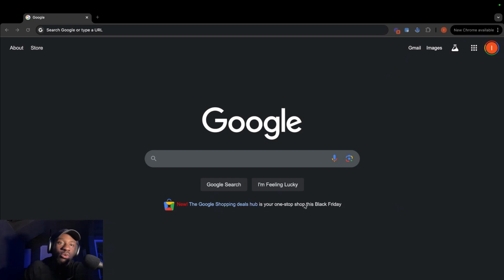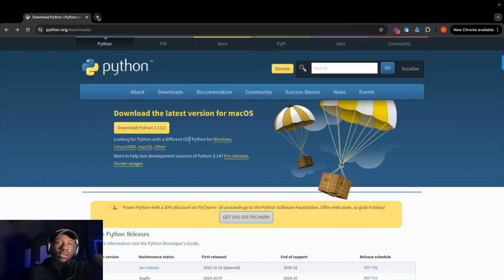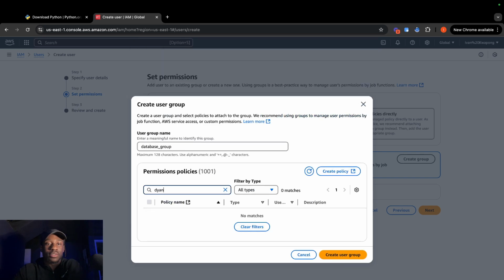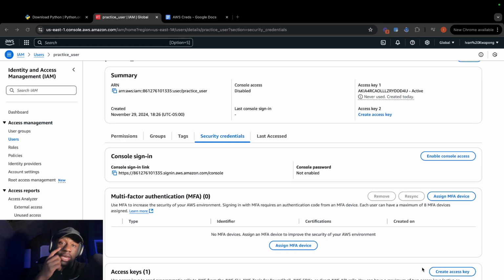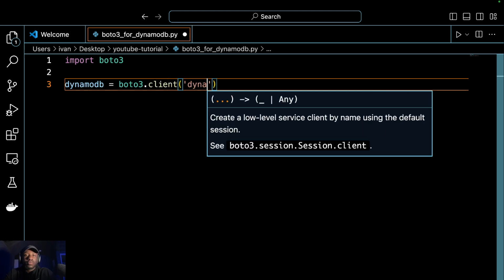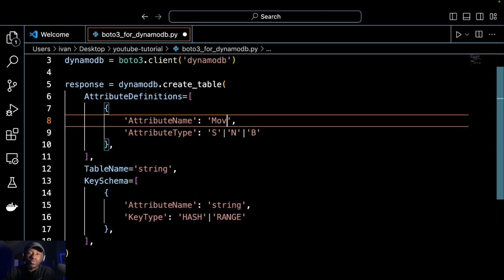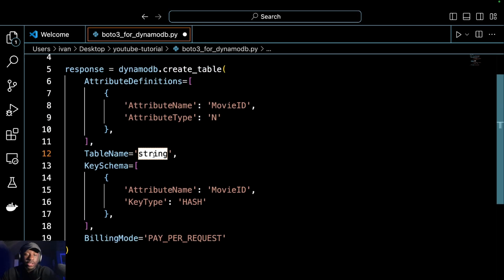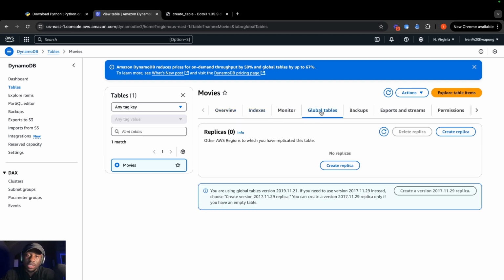Creating DynamoDB Table Using Python(Boto3) in AWS - For Beginners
Learn how to create a DynamoDB table using Python and Boto3 in AWS! This beginner-friendly tutorial covers step-by-step guidance to get you started.